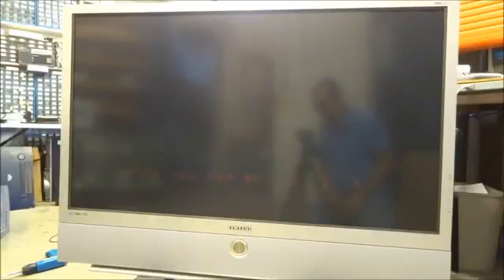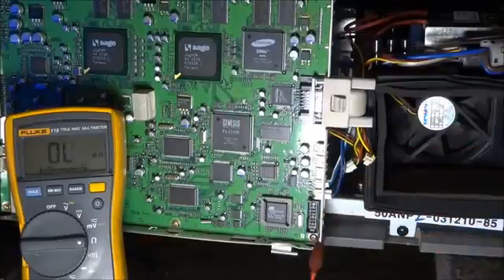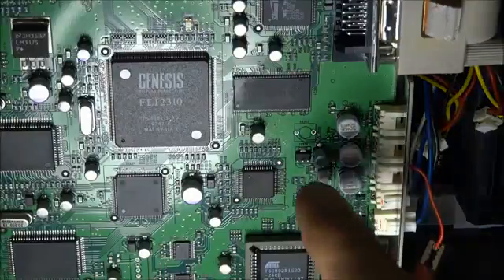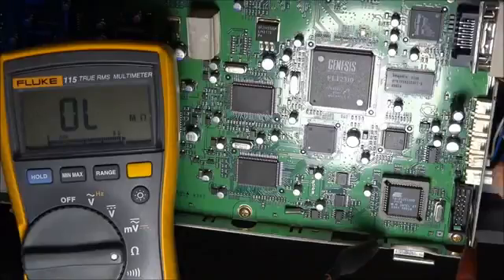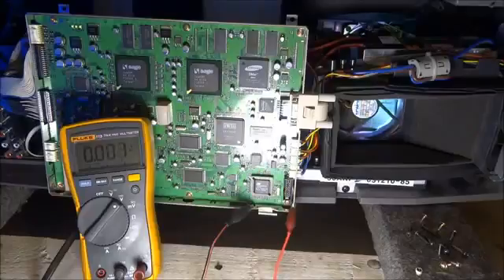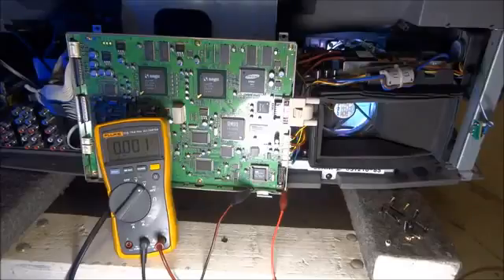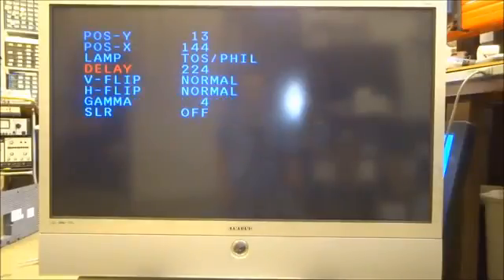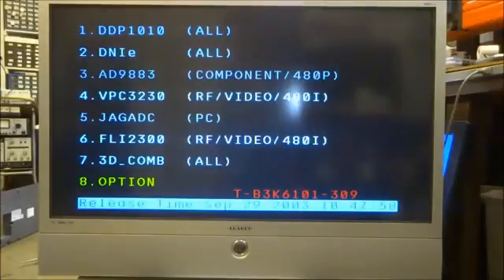ÇANKAYA SONY LCD TV SERVİSİ 360 85 45